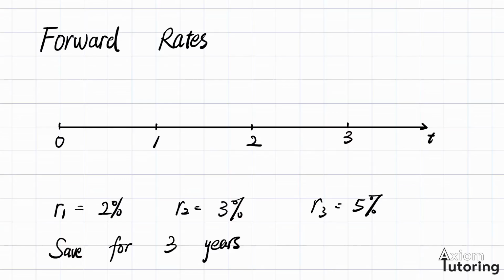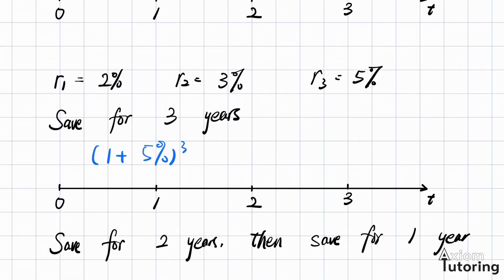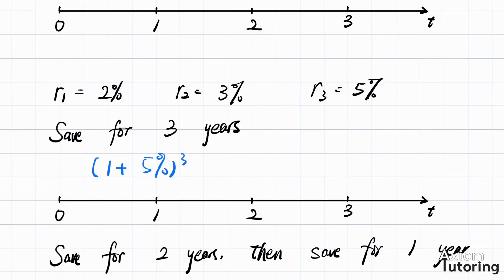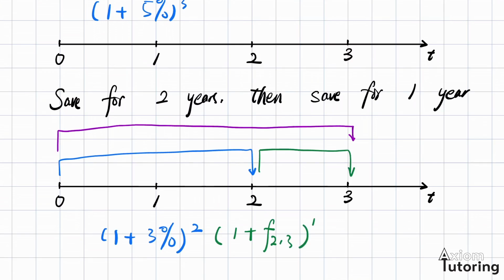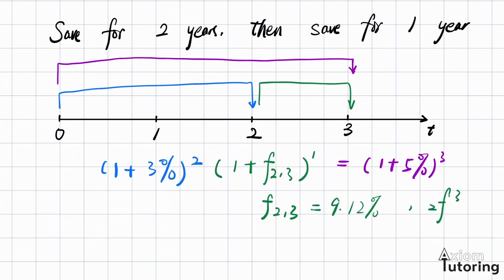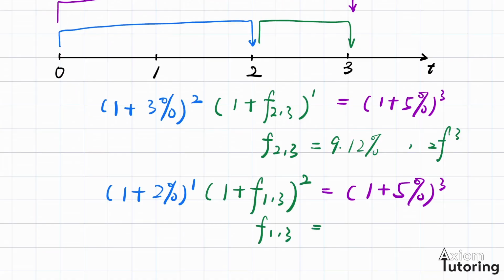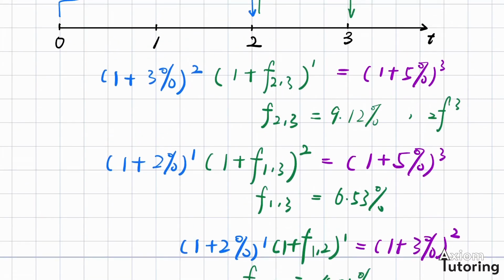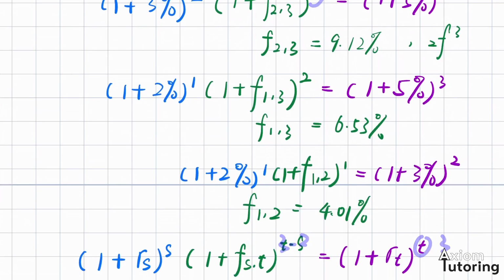21 Forward Rates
This video explains the concept of forward rates in finance, building upon the understanding of spot rates. Spot rates are the current interest rates for various investment durations. The video demonstrates how to calculate future interest rates, known as forward rates, by considering alternative investment paths and ensuring they yield the same overall return. This principle is essential for avoiding arbitrage opportunities. We explore how to derive forward rates between different periods using a clear, generalized formula. Understanding this concept allows you to lock in future interest rates today, even though the actual future rates may differ.